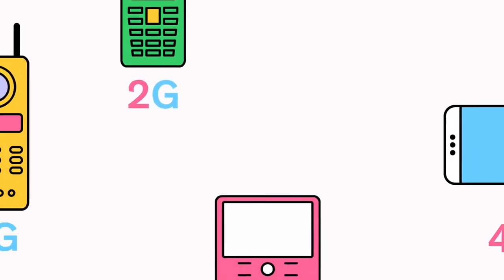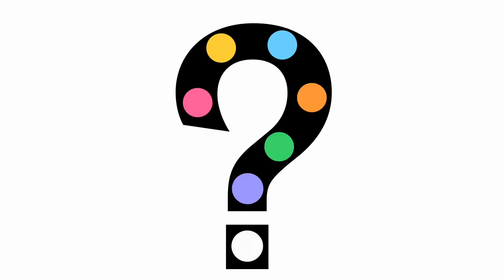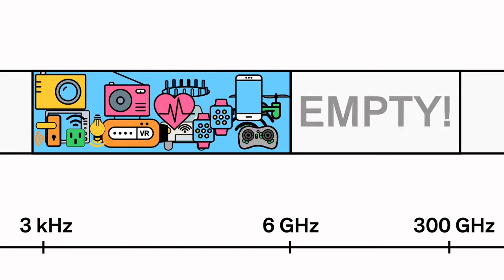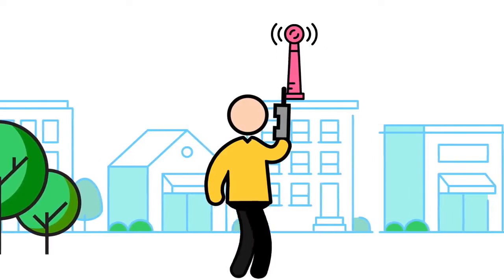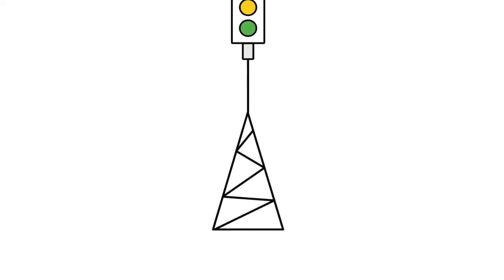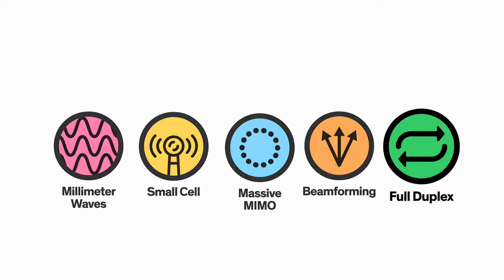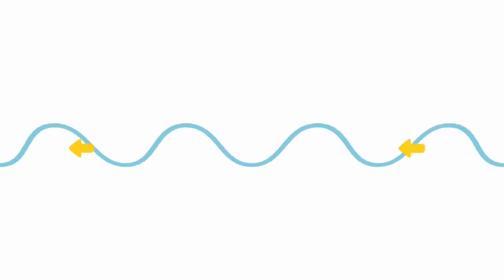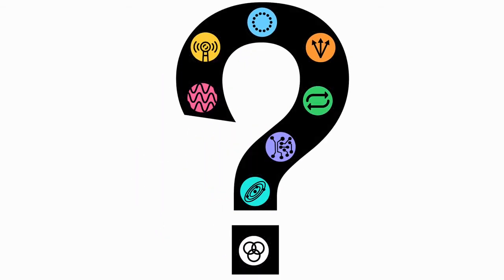Everything You Need to Know About 5G Cell Technology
Studies Find Microwave Can Cause Cancer. FCC Bullies Journalist Who Asks Questions about Health effects